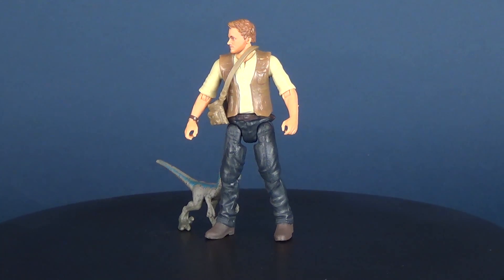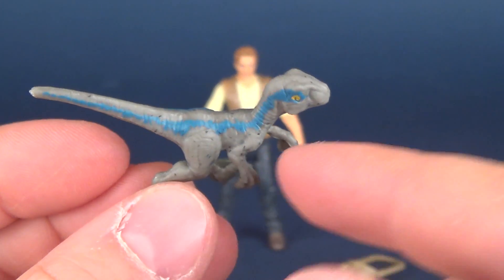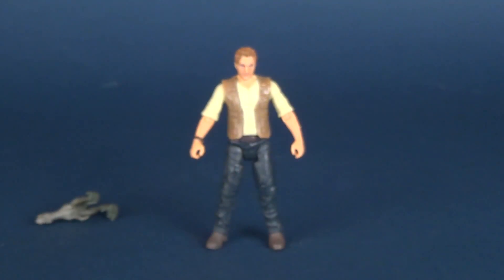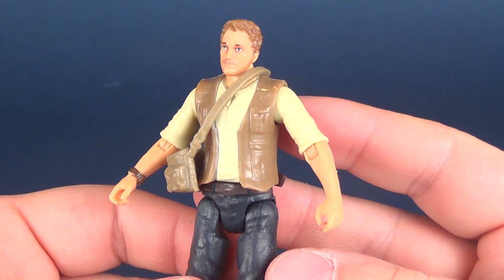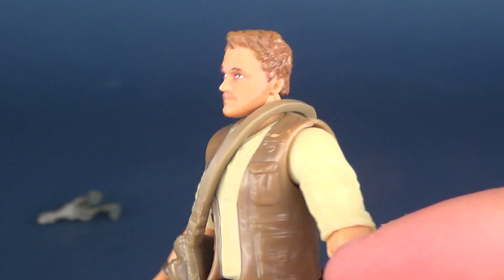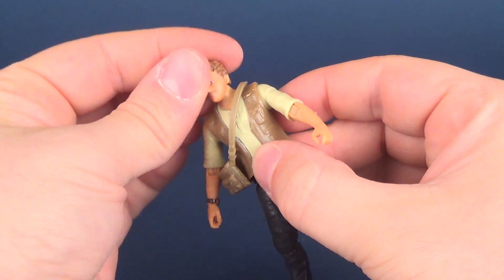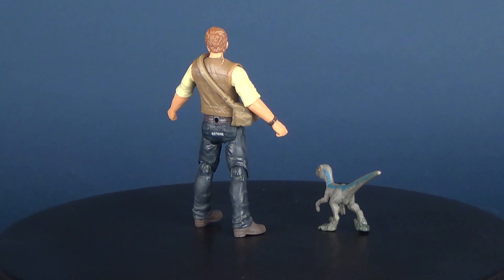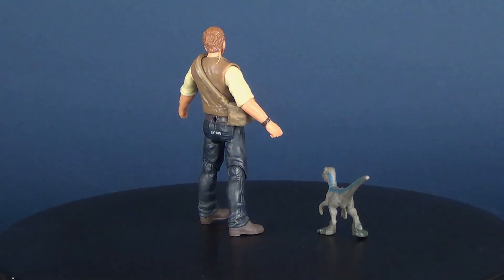Toy Spot | Mattel Jurassic World Fallen Kindgom Owen and Baby Blue Figure Set